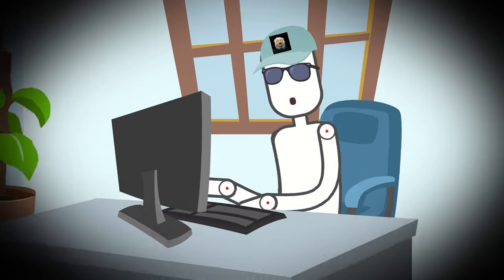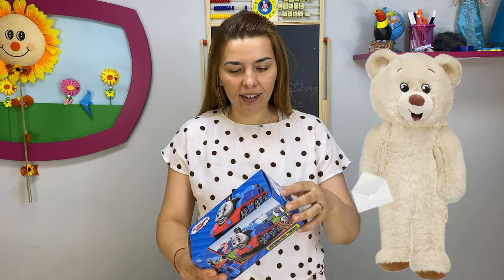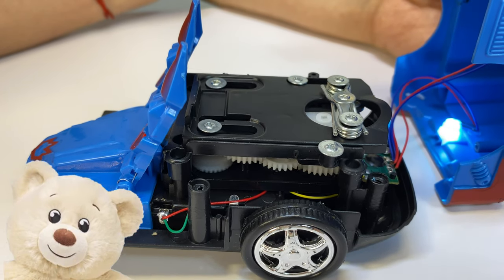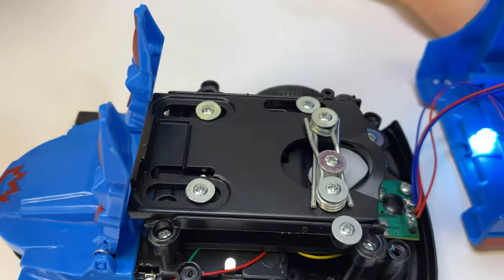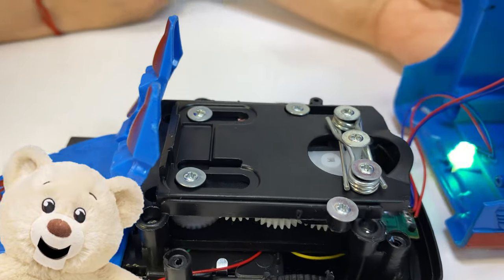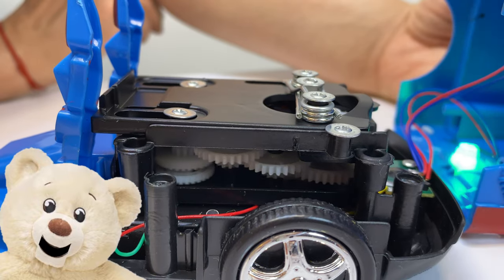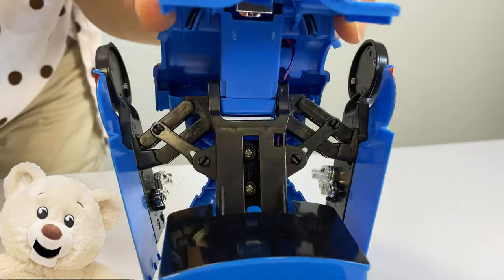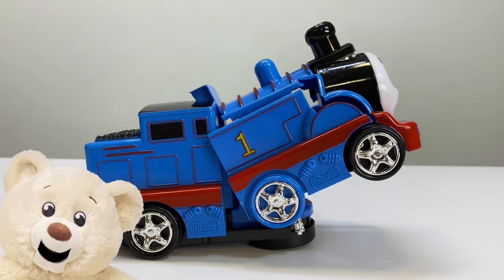What's inside THOMAS the Tank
I was pretty scared I would not be able to put it back together, but it turned out to be a new interesting experience for me too! Check out the clip and find out the principle of how transformers toy with batteries operate!